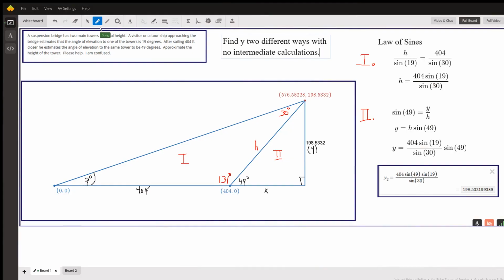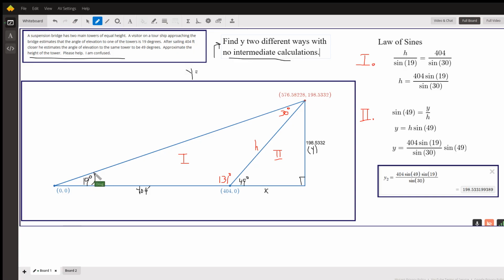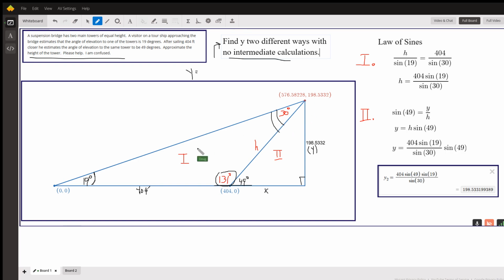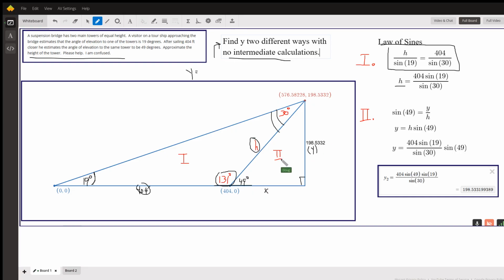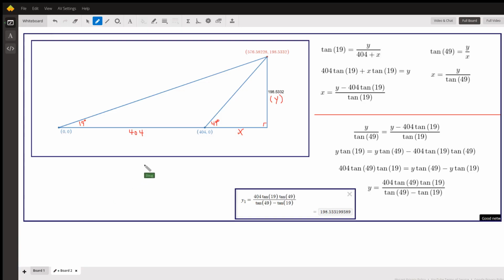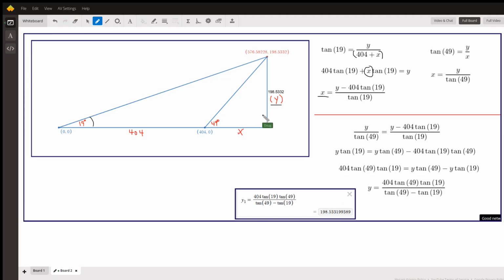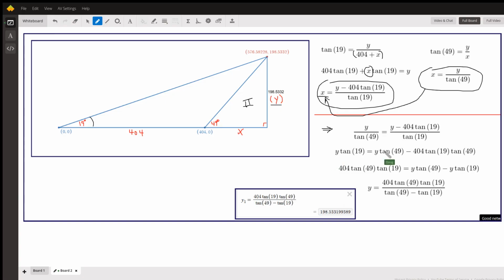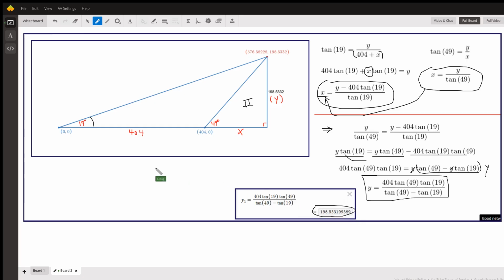Given two different angles of elevation from two different points, determine height of tower (twice)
Question: pre calculus
A suspension bridge has two main towers of equal height.  A visitor on a tour ship approaching the bridge estimates that the angle of elevation to one of the towers is 19 degrees.  After sailing 404 ft closer he estimates the angle of elevation to the same tower to be 49 degrees.  Approximate the height of the tower.  Please help.  I am confused.

Answered By:

Doug C.